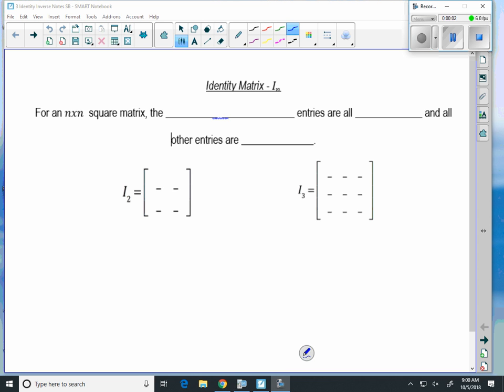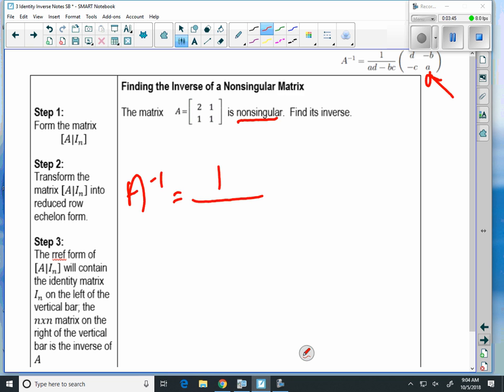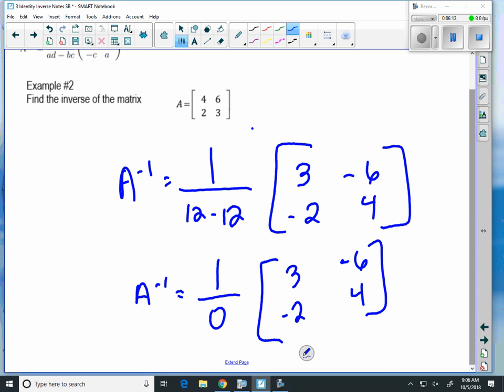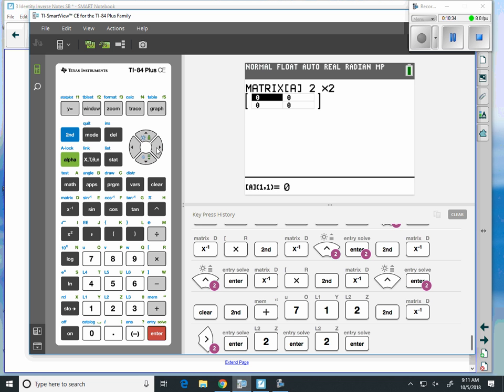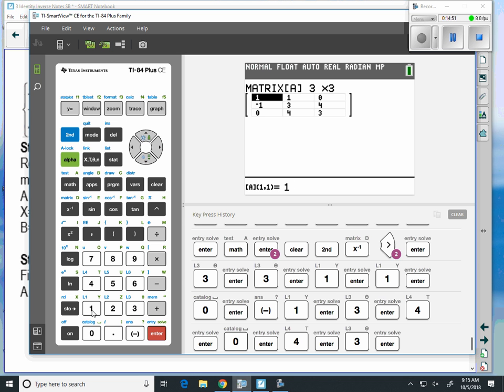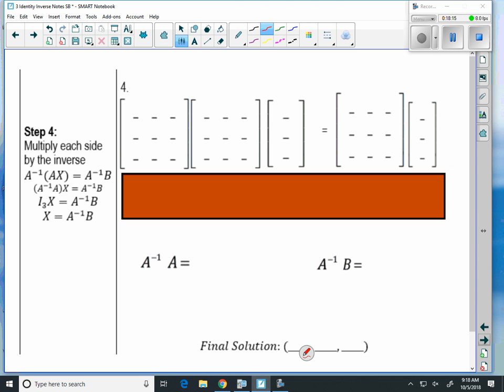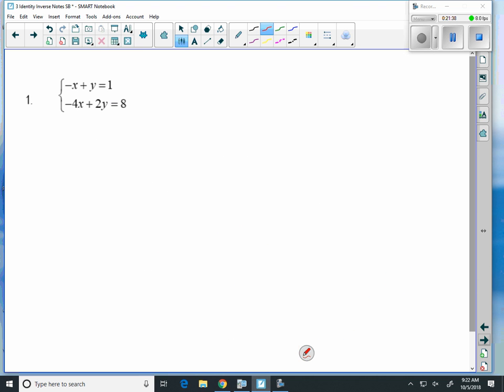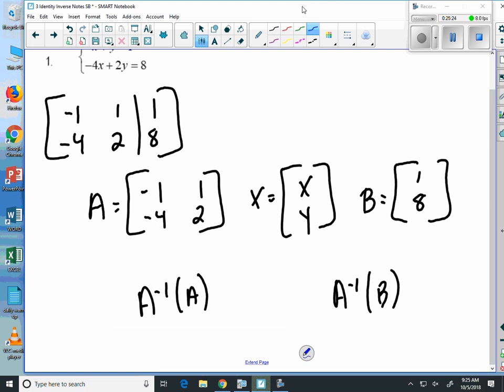Matrix Inverse Notes - Algebra 3